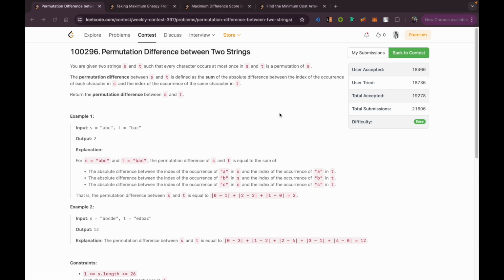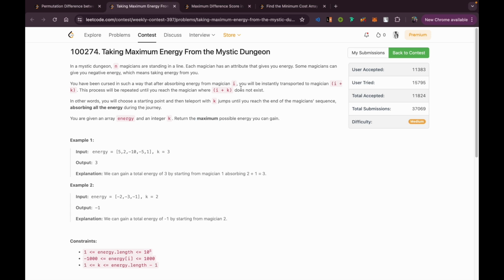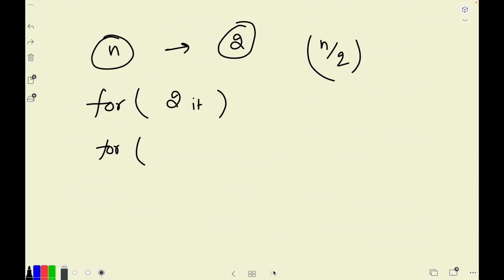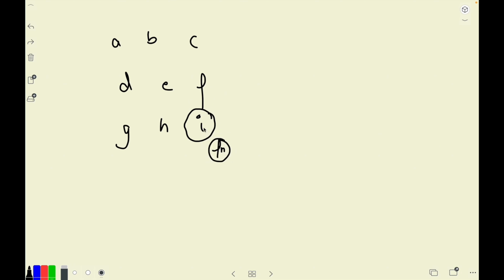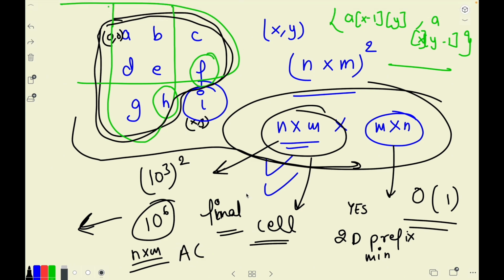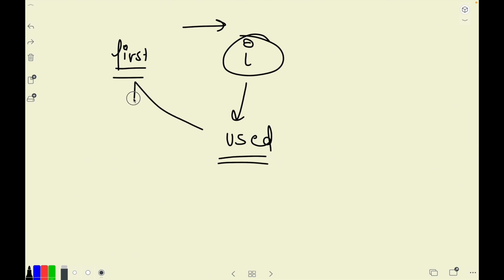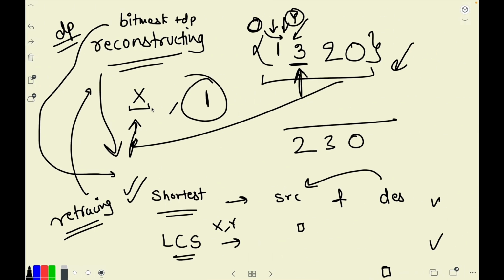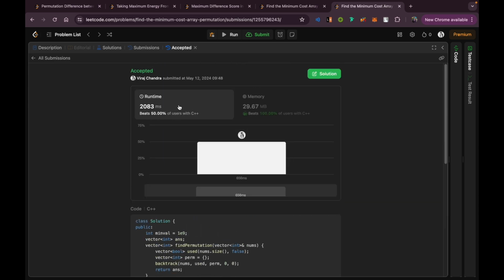Leetcode Weekly Contest 397 | Video Solutions - A to D | by Viraj Chandra | TLE Eliminators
Timestamps:-
0:00 Intro
0:08 Problem A
10:33 Problem B
32:00 Problem C
52:50 Problem D